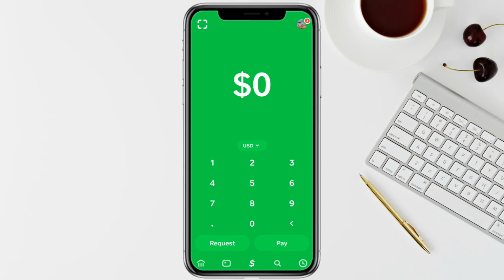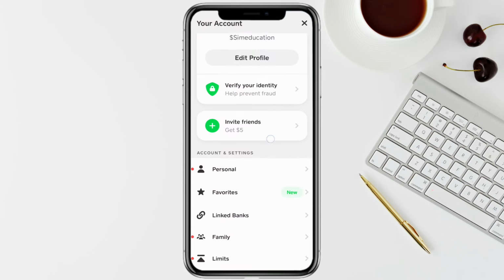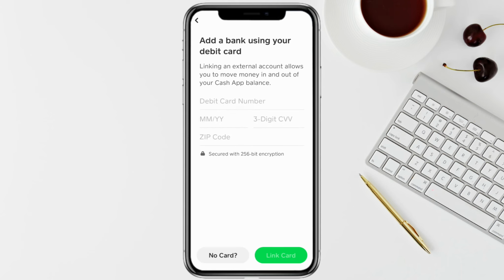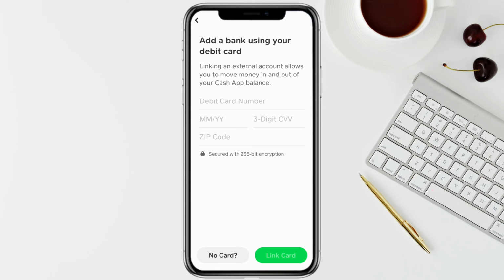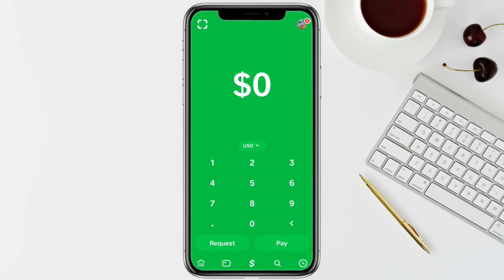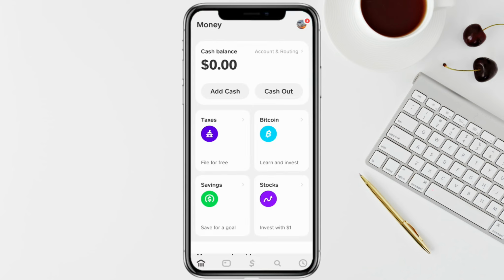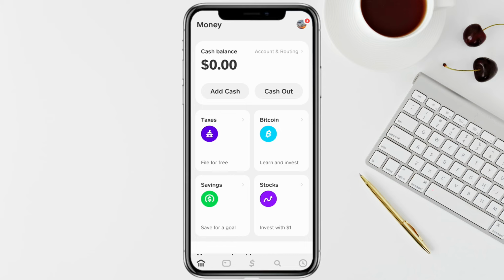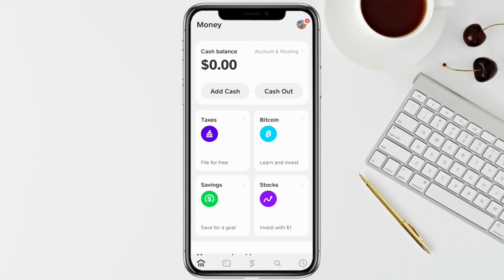How to withdraw money from cash app to debit cardNow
In This Video, learn How to transfer money from cash app to debit card
and How to withdraw money from cash app to debit card